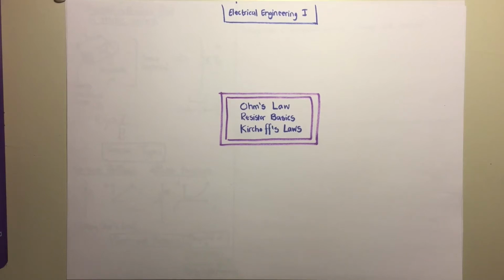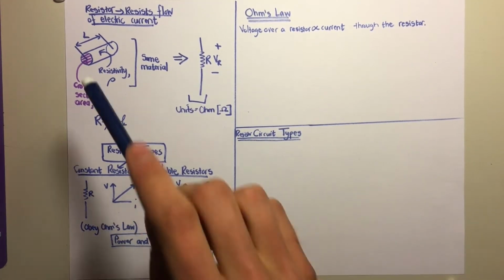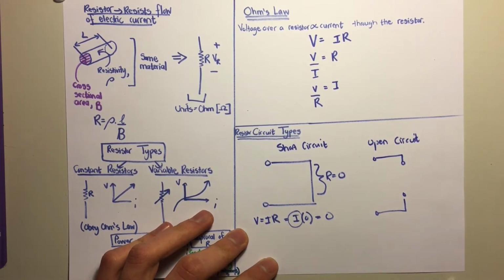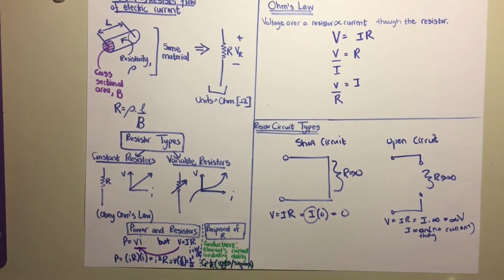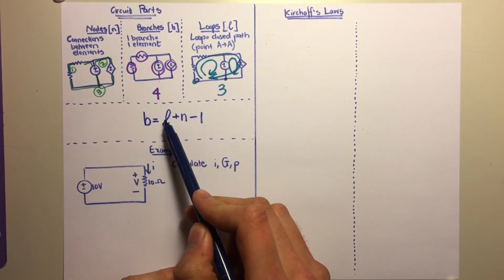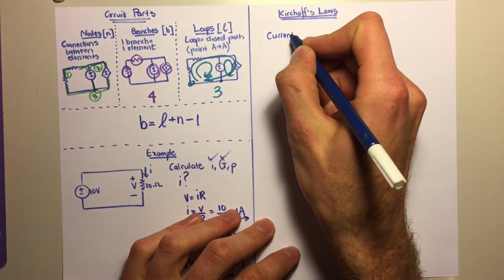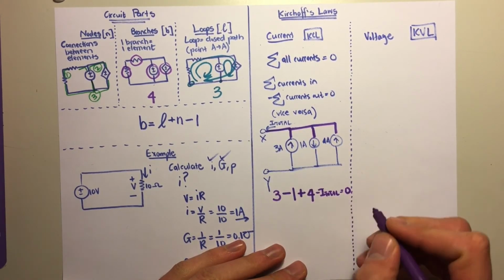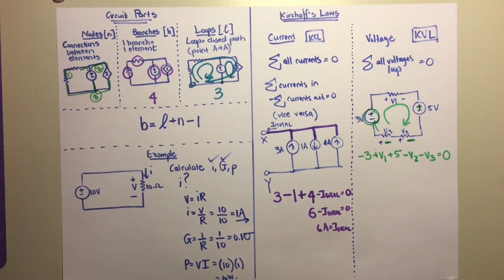THEORY: Ohm's Law, Kirchhoff Voltage and Current Laws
In depth analysis of the theory behind The formulae for Ohm's law, as well as Kirchhoff's voltage and current laws.